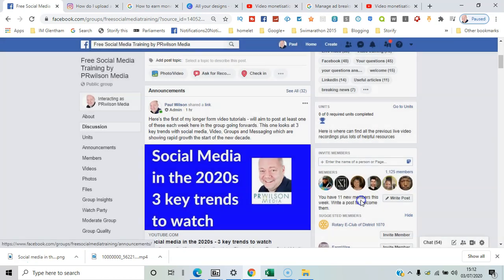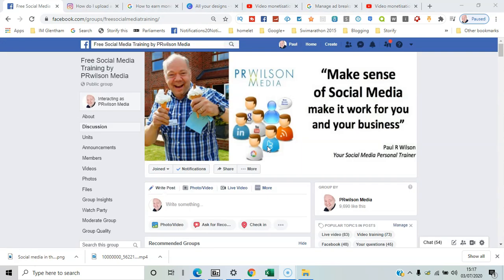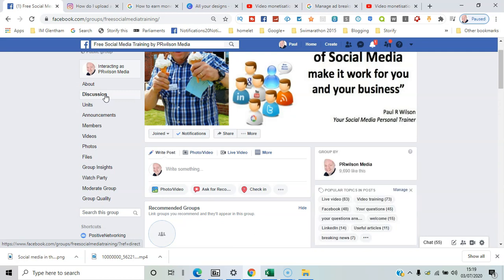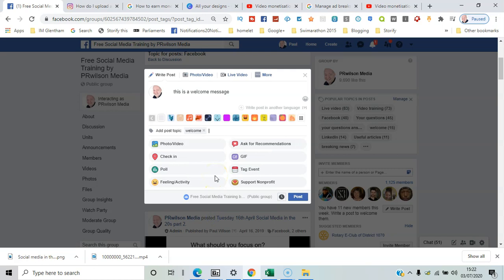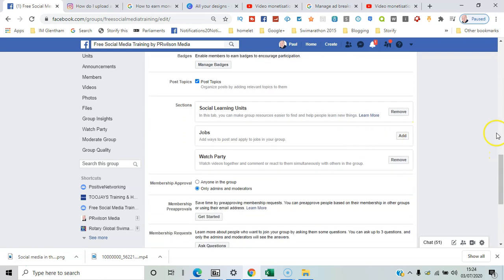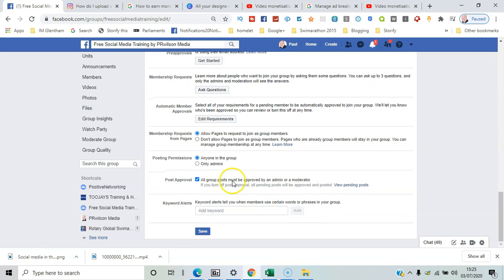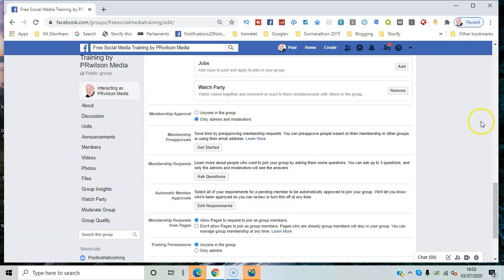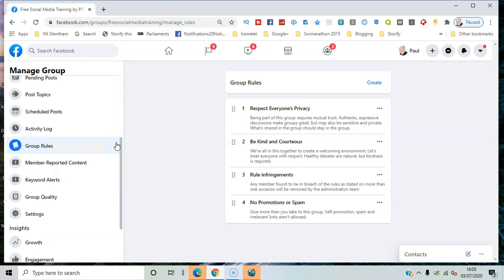Facebook group tutorial 2020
0:00  - Start
0:01  - Introduction
0:35  -  link to a Facebook page
2:28 -  Upload a file to a group
3:56 - Facebook group announcements
4:42 - Facebook topics
6:32 - Facebook units
7:35 - Facebook group settings
8:05 - Private vs Public group
8:38 - Group membership
9:55 - Pages can join groups
10:44 - Ask questions to prospective members